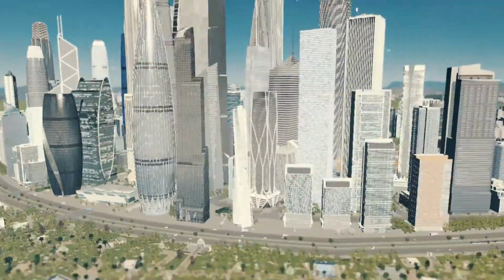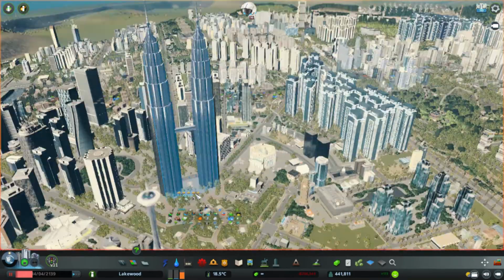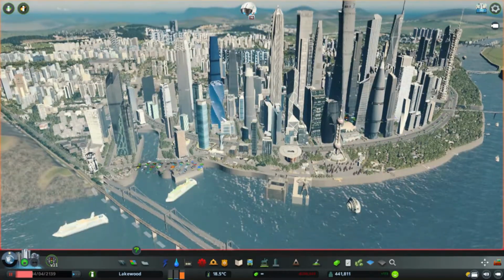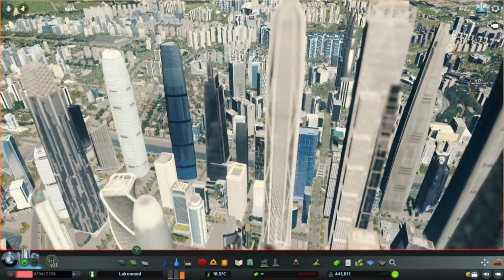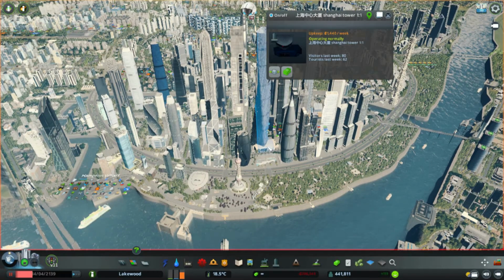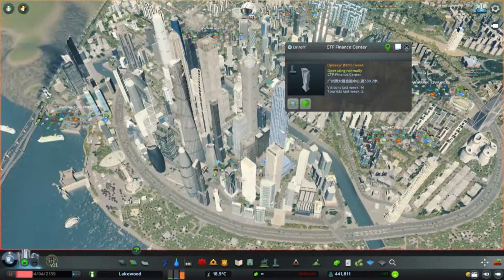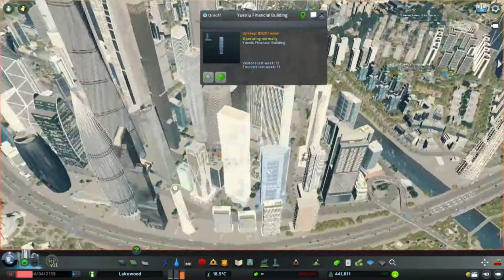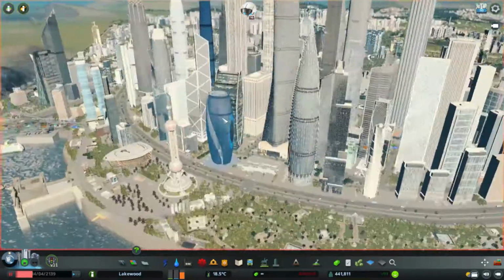Here are All of My CBD Skyscrapers for Cities Skylines - Better Cities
I was asked what skyscrapers do I have in my city so here's a short answer :)
Links to the assets on the Workshop: